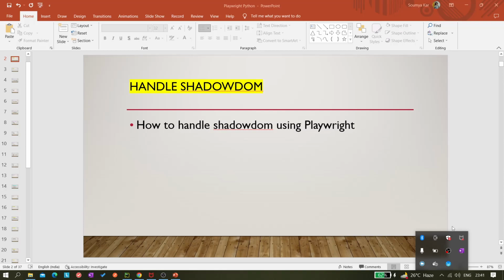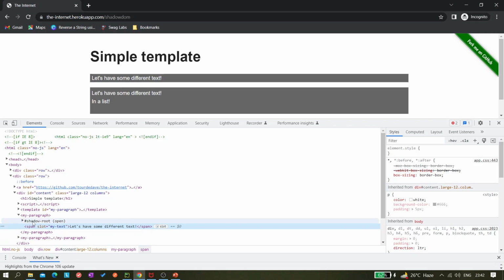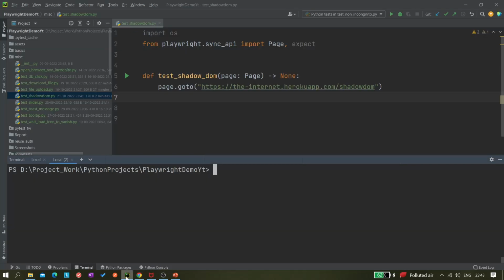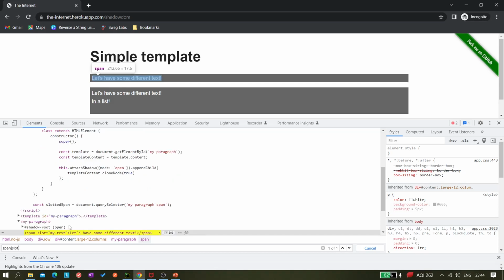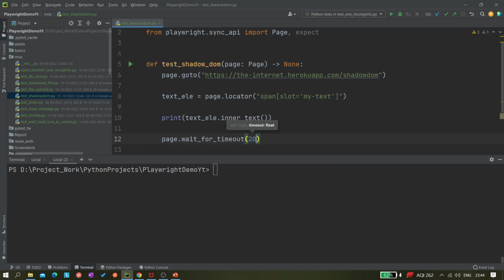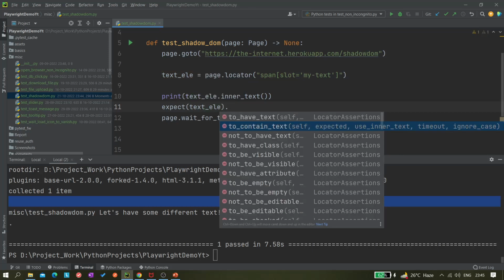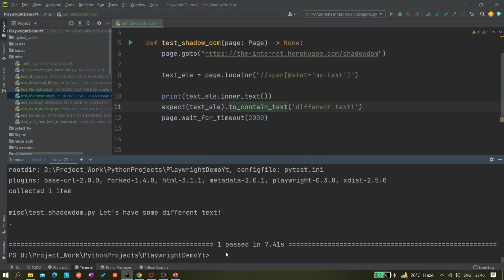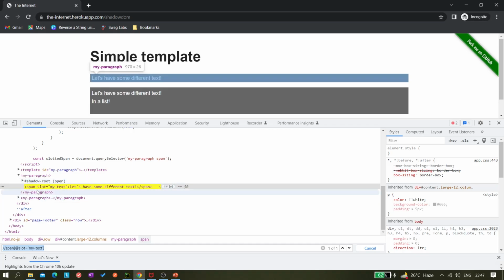#80 Playwright with Python | Handle Shadowdom using Playwright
How to handle shadowdom using Playwright